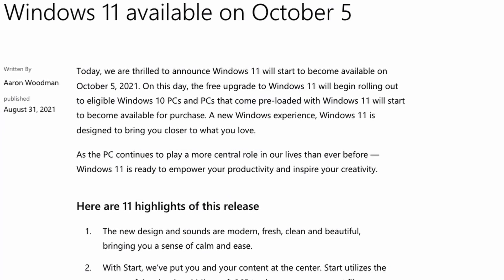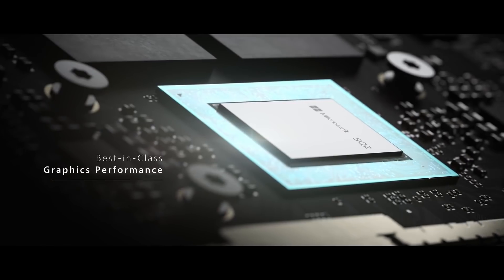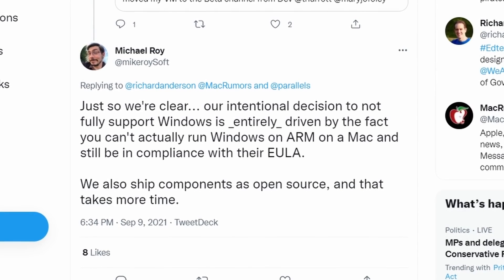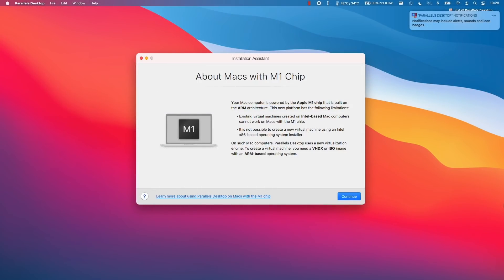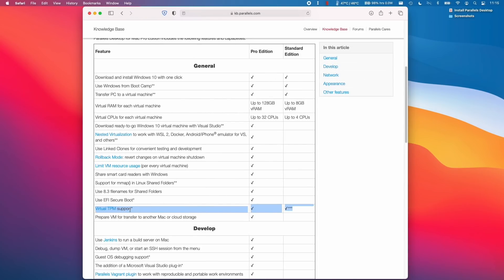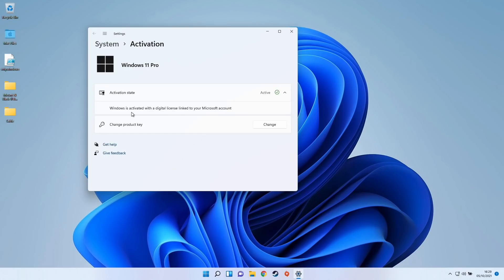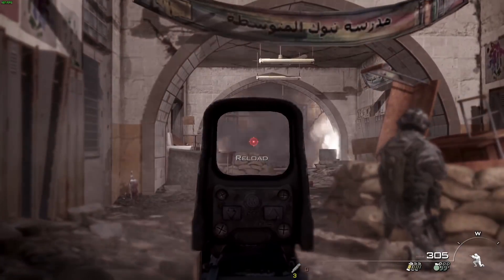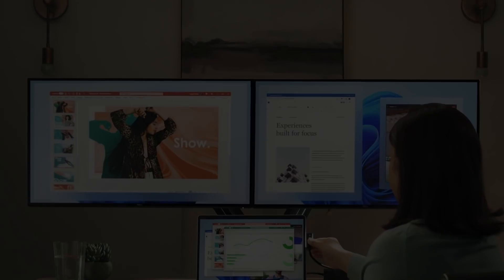Windows 11 Has Released, But What Happened To Windows 11 ARM?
This is a video about Windows 11's official release today on October 5th, 2021, and how this affects the release of Windows 11 ARM. Does the future of Windows 11 ARM on M1 Mac look good or bad? I argue that Parallels is making Windows 11 ARM viable on the M1 Mac, however we shouldn't wait around too long for any kind of 'official' support for Boot Camp, or from Microsoft or Apple themselves.

► Timestamps
00:00 Windows 11 released today
00:43 ARM OEM licenses
01:12 Boot Camp?
01:33 VMWare Fusion - no support for Windows 11 ARM
02:07 Parallels!
02:47 Microsoft made it easier..
03:21 TPM 2.0 now included in Parallels Standard!
04:03 Activating Windows 11 ARM using a license
04:46 Geekbench performance
05:06 Gaming benchmark performance
05:41 Conclusion